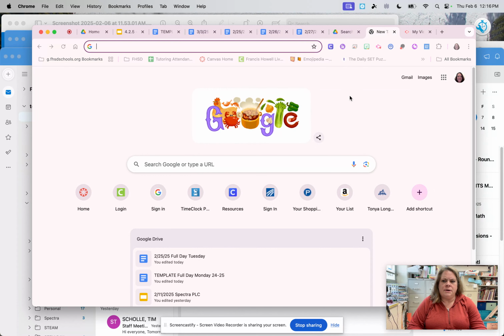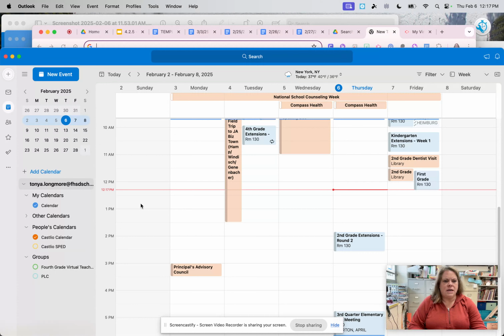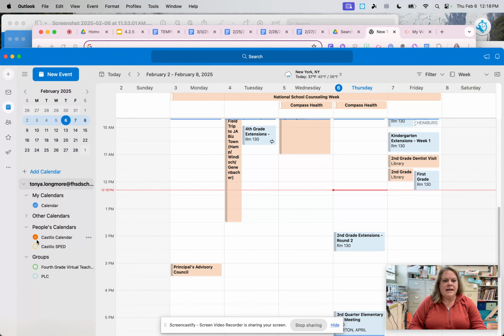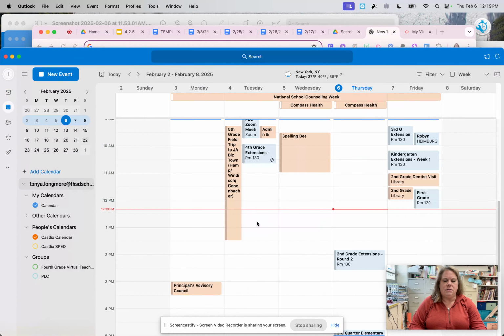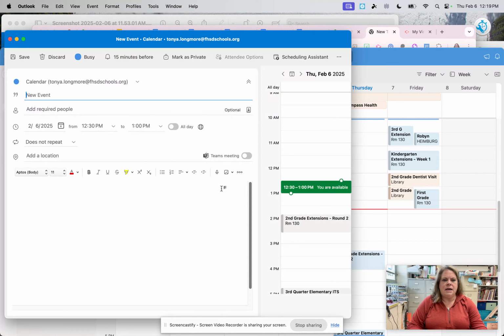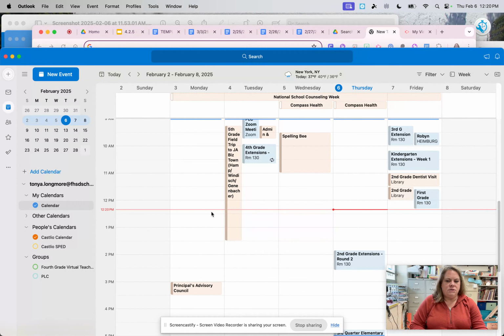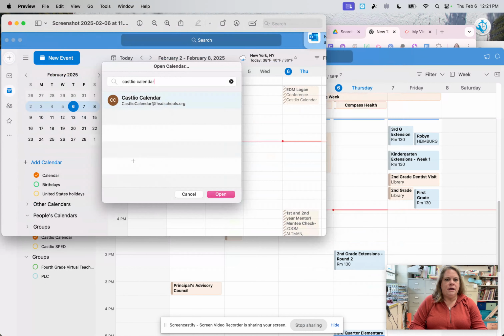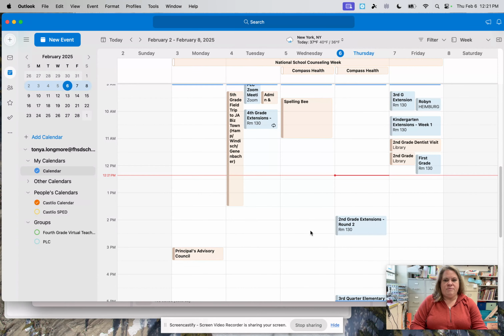HOW TO: OUTLOOK Calendars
A tutorial on how to use Outlook Calendars on a Mac.